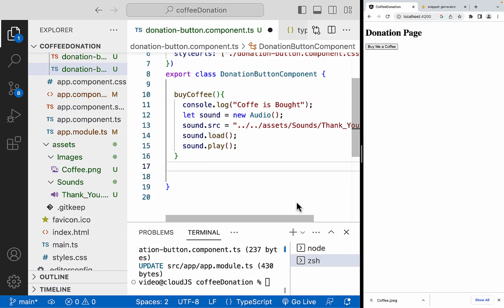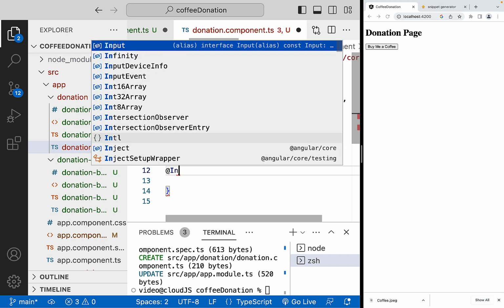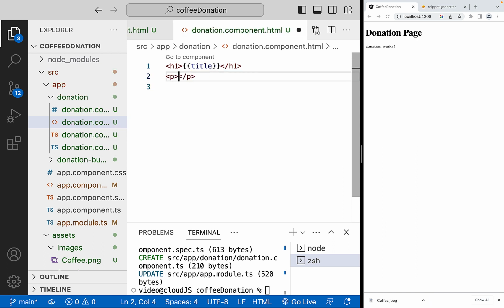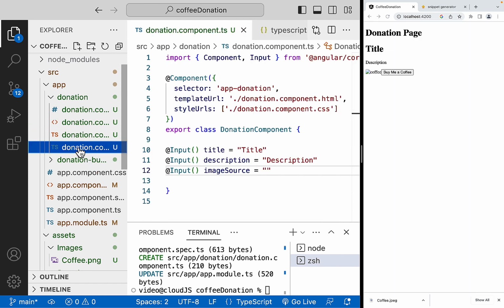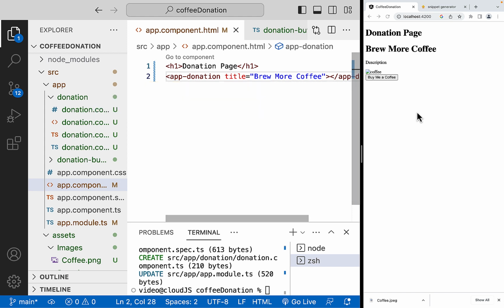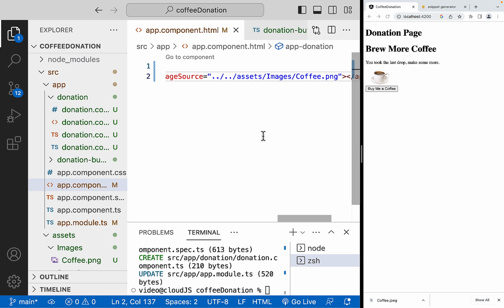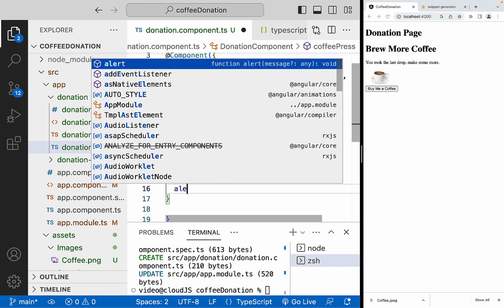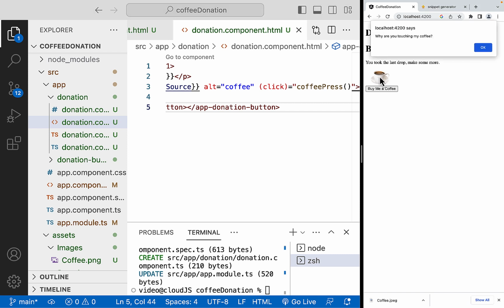Angular Assets Video 4